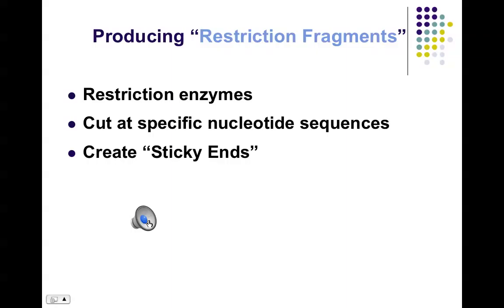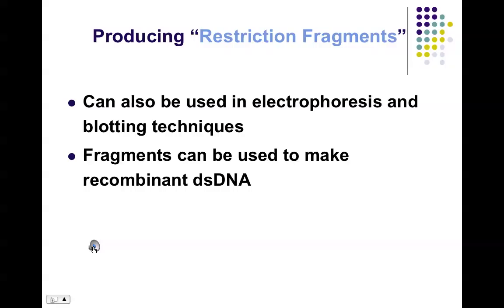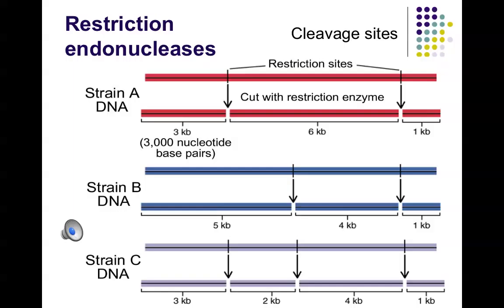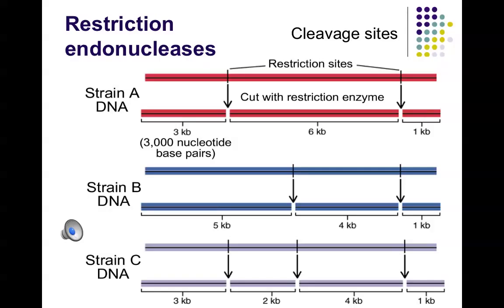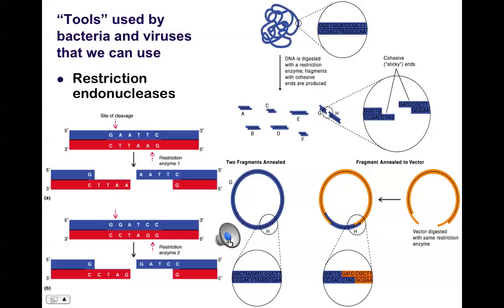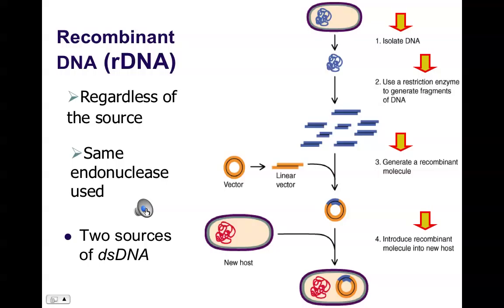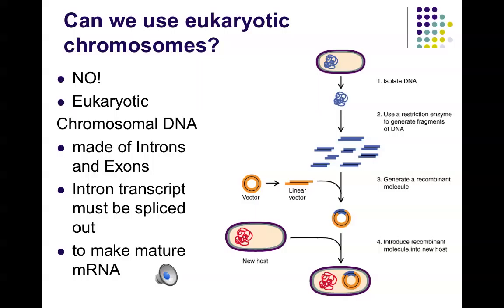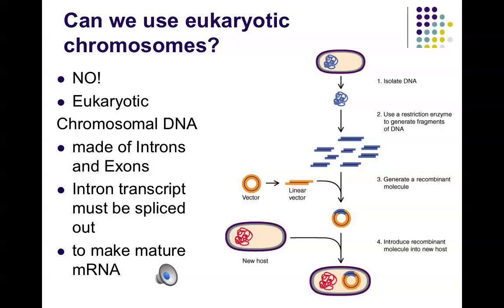Genetic Engineering 1c